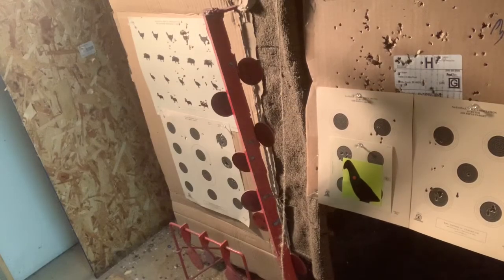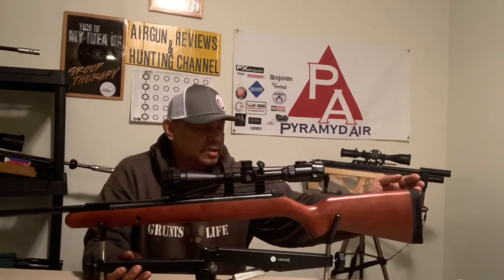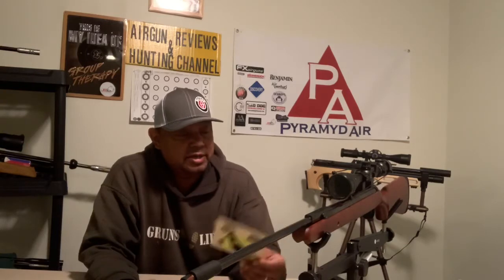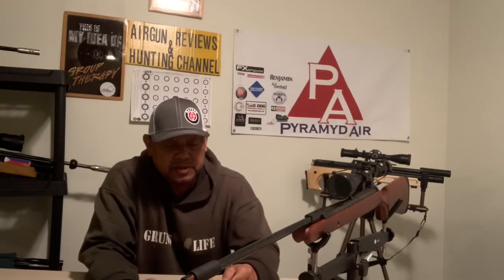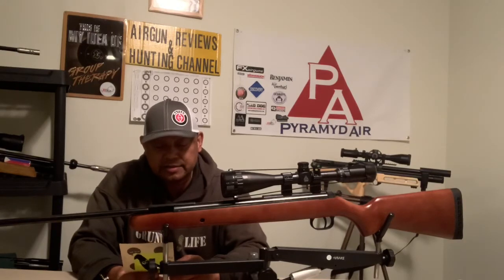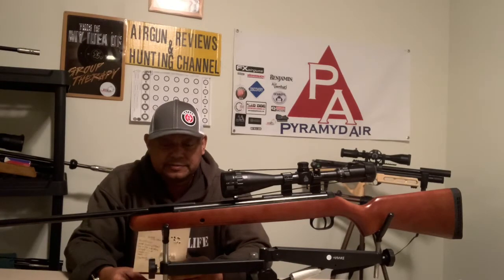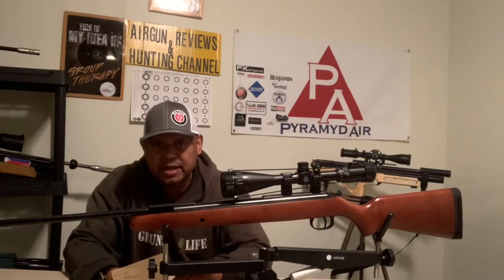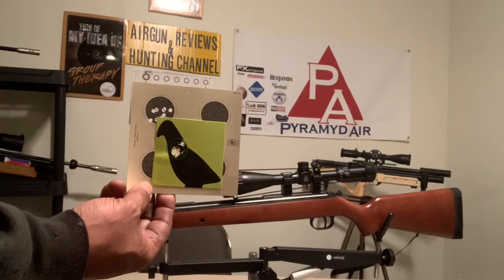Diana /rws model 34 177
Review of my rws 34 177 with a Jim mercari 12 # spring I installed
rws/dianamodel34#